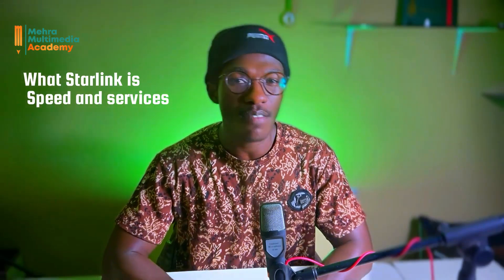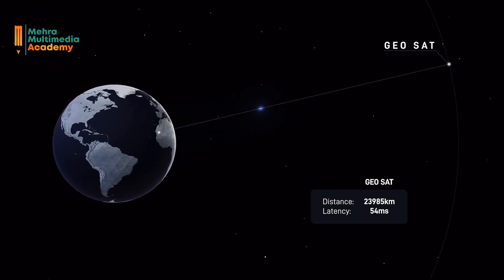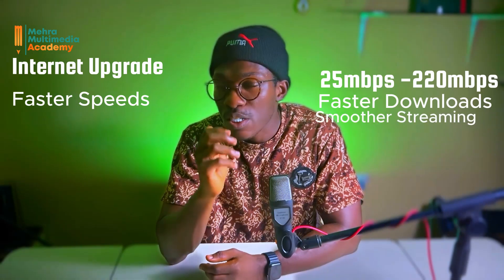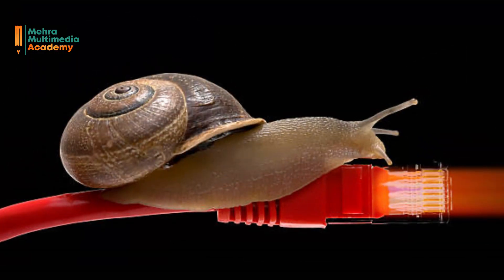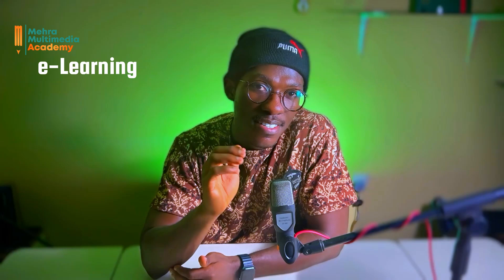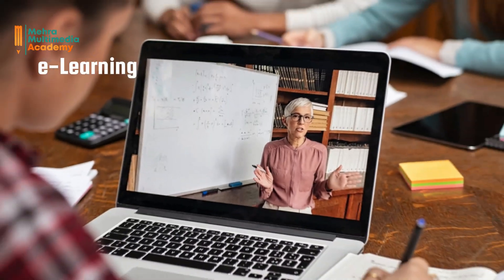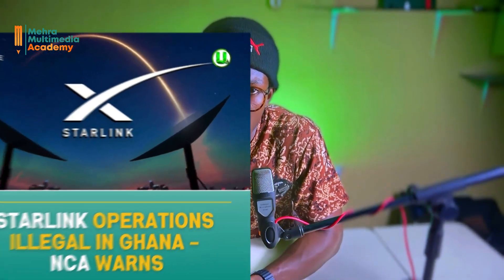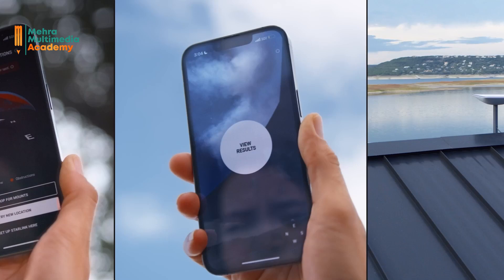Buying Starlink in Ghana - What you need to know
Exciting news for Ghanaians! Starlink is finally coming to Ghana, bringing the promise of high-speed internet access to even the most remote areas.  This video dives deep into everything you need to know: what Starlink is, the benefits (faster speeds, lower latency!),  potential drawbacks (cost, visibility), and even the NCA saga.  We'll also show you how to check for availability and set up your Starlink internet.